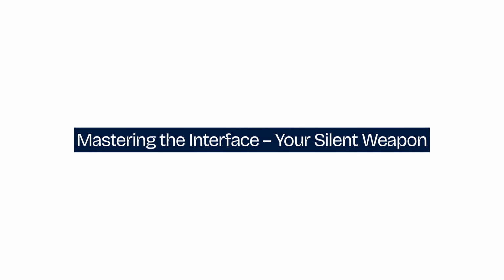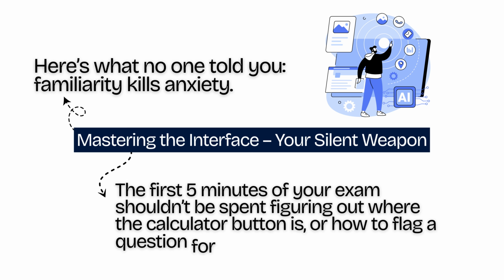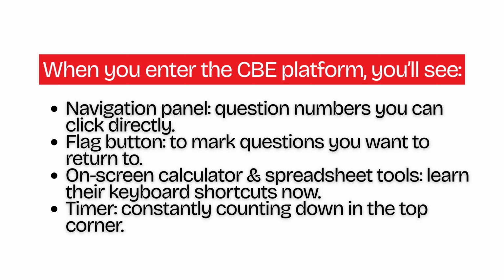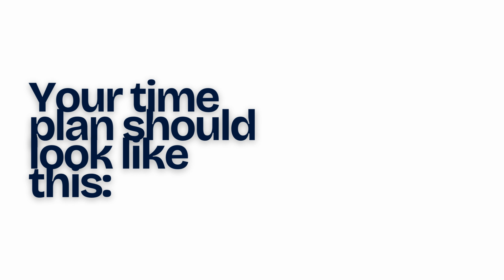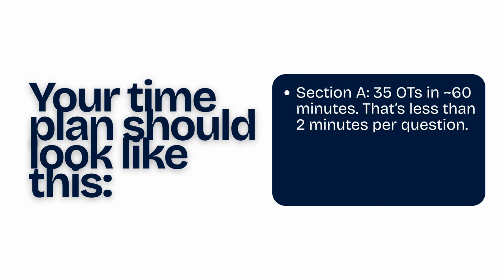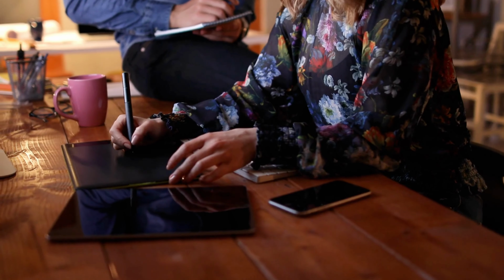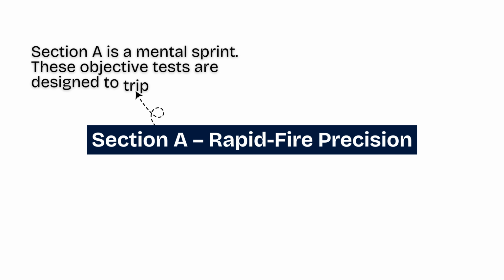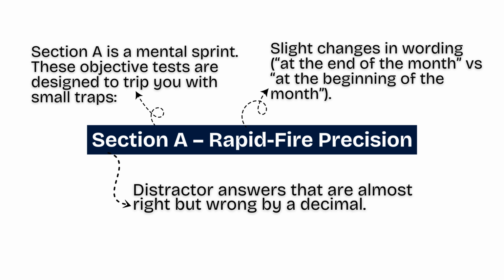Ultimate 2025 Computer-Based ACCA MA Exam Guide — Pass ACCA in Your First Attempt ✅🔥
🔥 The Ultimate 2025 Computer-Based ACCA MA Exam Guide — Pass in Your First Attempt

Preparing for the Computer-Based ACCA MA Exam? In 2025, the competition is tougher, the exam format is smarter, and the margin for error is razor-thin. The good news? With the right AI-powered study hacks, you can master the MA syllabus and outperform thousands of candidates worldwide.

In this step-by-step Computer-Based ACCA MA Exam Guide, I’ll reveal:

✅ 2025 CBE format breakdown — what’s changed and how to adapt.
✅ AI-assisted revision methods that cut study time in half.
✅ Time-management frameworks tailored for MA computer-based exams.
✅ Exam interface shortcuts that most students overlook.
✅ High-yield question types and how to secure easy marks fast.

Why this matters: Most ACCA MA students still prepare like it’s 2019 — focusing only on theory without adapting to the digital-first exam structure. That’s why even top scorers in class fail on exam day.

Here’s the reality: If you don’t prepare for the CBE format, your knowledge won’t translate into marks. This video isn’t just about studying — it’s about strategically hacking the exam system so you get the highest score possible in the shortest time.

📌 What You’ll Gain After Watching This:
A clear, AI-optimized revision plan for the MA syllabus.
The ability to navigate the CBE platform like a pro.
Confidence that you’re not just prepared… you’re overprepared.